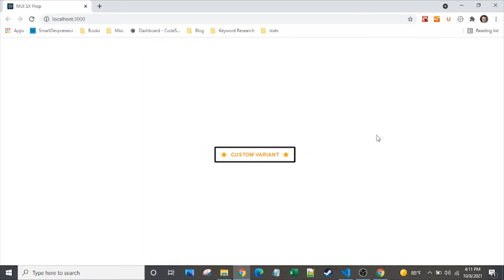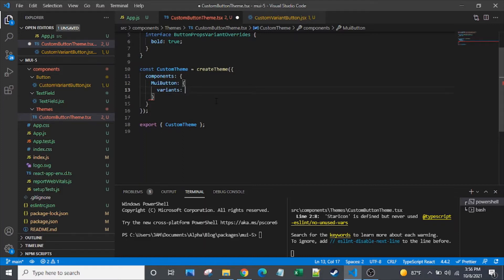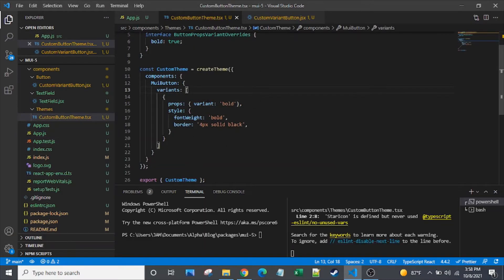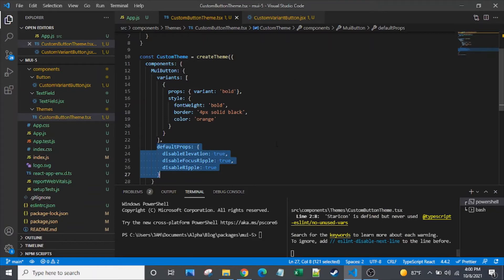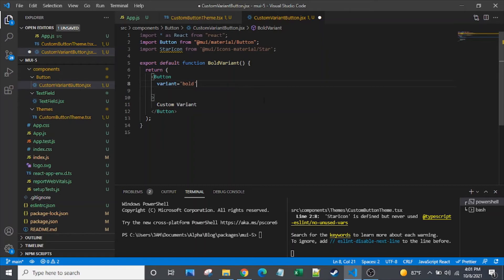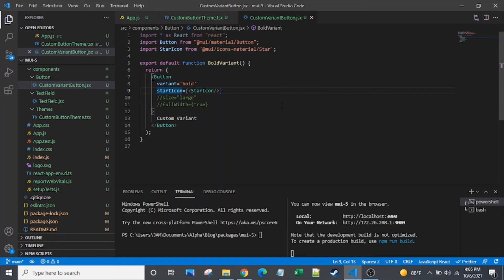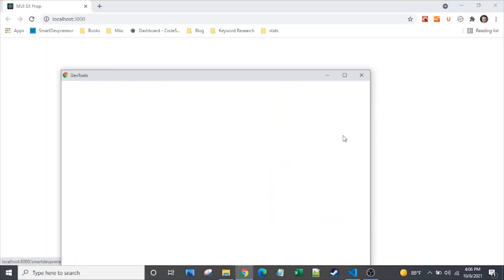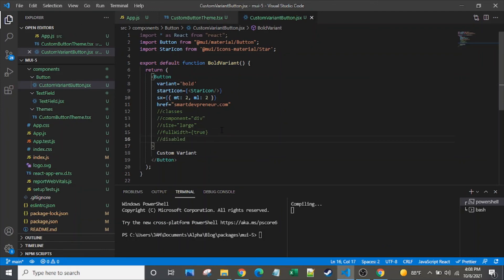The Ultimate Material-UI Custom Button Example MUI v5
Do you want to build a full MUI app from beginning to end, learn every aspect of the sx prop, styled API, and the theme, and never again fear styling any MUI component?!?  Do you want an active Q&A with me?!?  Then check out my Udemy course (with coupon)! (Currently I have an active COUPON!!!):

Custom variants, default prop values, and the new sx prop are a few of the new MUI v5 features I explore in this video on the Material-UI Button.  I also explain the existing props and analyze the DOM.